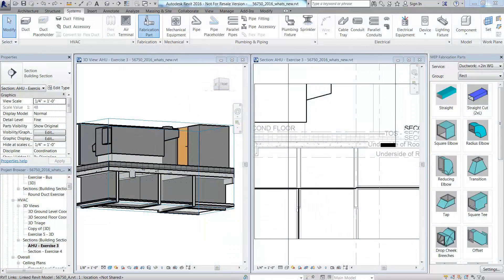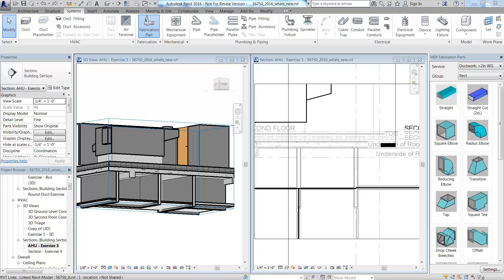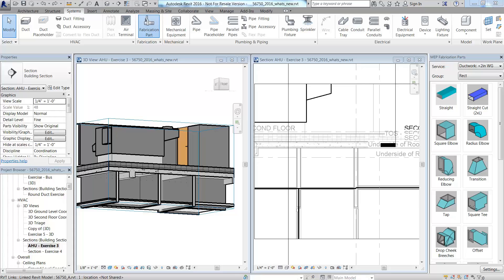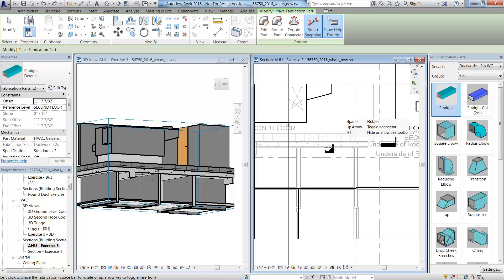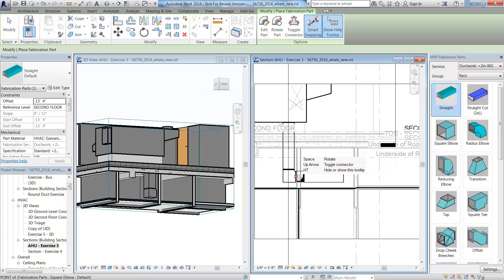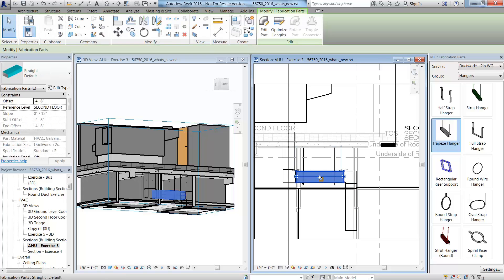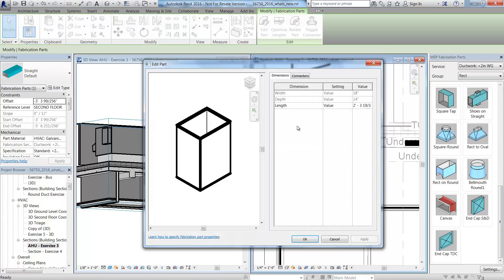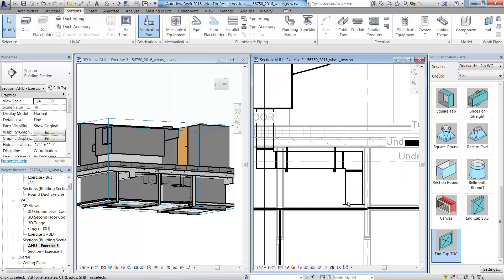Autodesk Revit MEP 2016: Content for Fabrication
MEP contractors and detailers can now create fabrication-ready models inside of Revit using content from the Autodesk Fabrication products, Autodesk Fabrication CADmep, Fabrication ESTmep, and Fabrication CAMduct, for a more coordinated model.

Fabrication components provide detailed connection definitions, more granular control on fitting definitions, and standardized segment lengths, leading to more accurate lengths, quantities, and coordination.  Modeling with these components in Revit provides detailers in construction firms’ greater certainty that the model accurately reflects the intended installation.

Using the fabrication content on the MEP Fabrication Parts palette, you can add the components by selecting them and using the Smart Snapping tool easily connect to mechanical equipment.  Adding fittings like the mitered elbow is easy too and you can use the space bar to rotate it to the correct orientation.

You repeat the process until you have routed the duct according to the design.  The fabrication content also includes hangers that will automatically size and extend to supporting elements, even to linked models.  Adjusting the duct elevation will automatically adjust the rod length accordingly.

To close the duct end, use the End Cap in the fabrication content.  In order for parts to join, they must have the same connectors.  Revit allows you to change the connector value to match the part you want to connect.

This new functionality enables MEP LOD 400 components to be modeled and coordinated within the Revit environment.